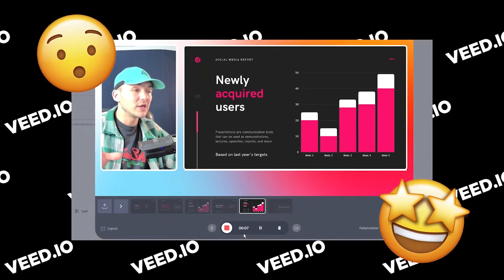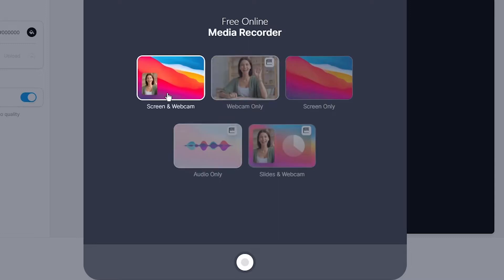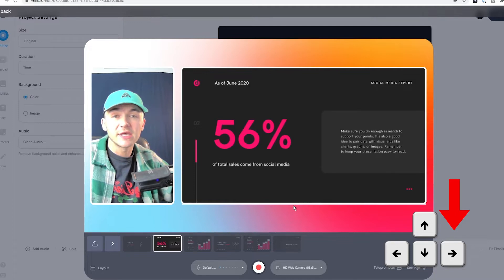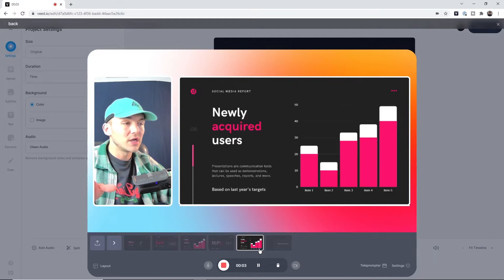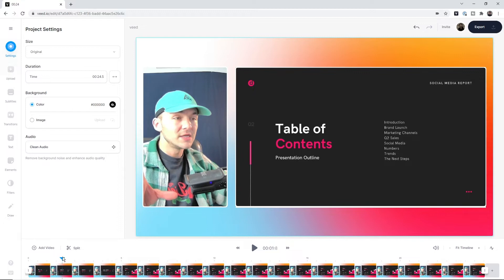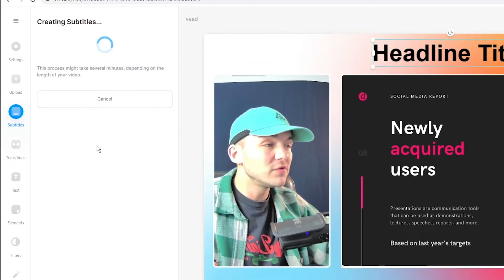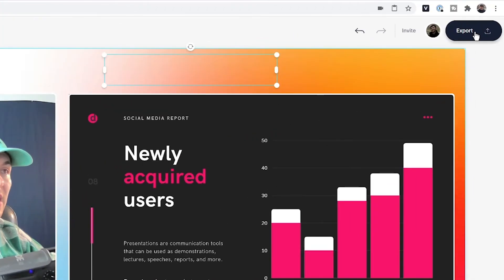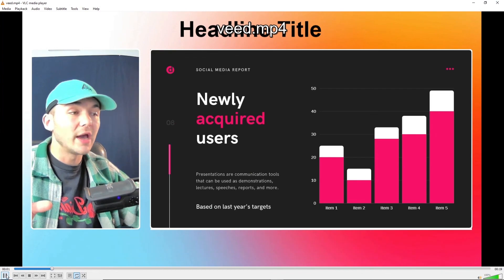How to Make a Video Presentation Online | Video Presentation Maker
In this video, we show you how to create amazing video presentations online.

In this video, we'll show you how you can easily make your own video presentations online for free. You can simply upload your PDF or PowerPoint slides to VEED's Media Recorder, and choose to record with either your webcam or audio... or both! Next, your recorded video presentation will be directed to VEED's simple online video editor, so you can add text, music, subtitles, audio visualizers, and much more. Enjoy! 🍀

How to make a video presentation - Step by Step:

00:00 Intro
00:08 How to record your video presentation
00:47 How to upload your PDF / PowerPoint slides
00:54 How does the video presentation maker work
01:51 How to edit your video presentation
03:06 How to export and download your video presentation
03:45 Outro

Good luck!

⭐ Get access to more features with VEED’s Pro plan:

4k video quality
Longer videos
Custom fonts

Tim & VEED.IO